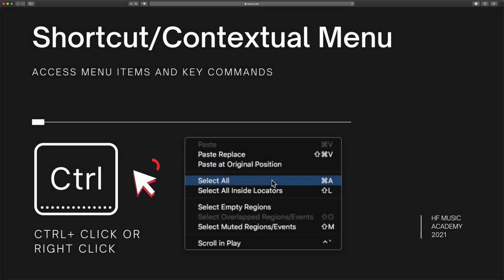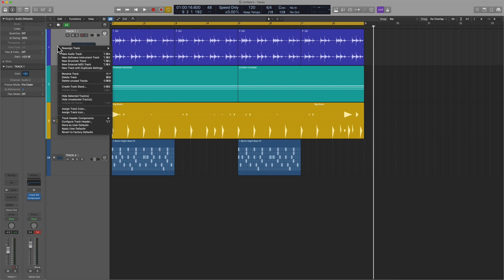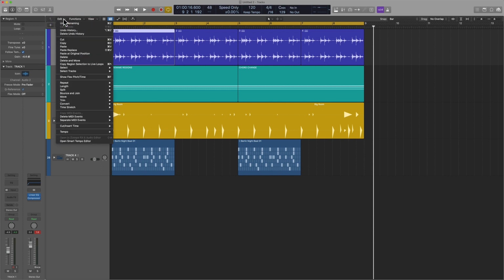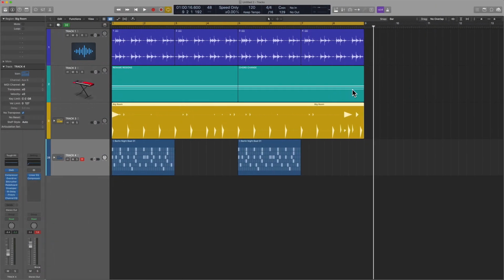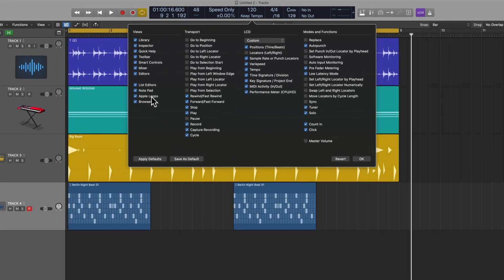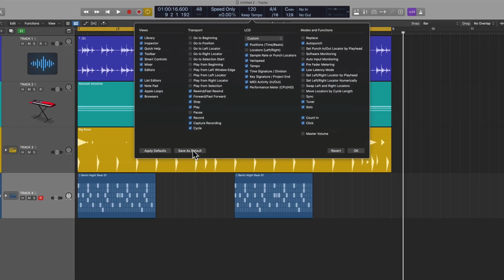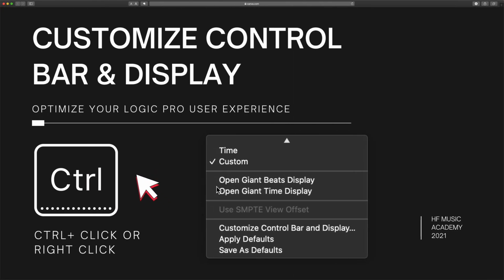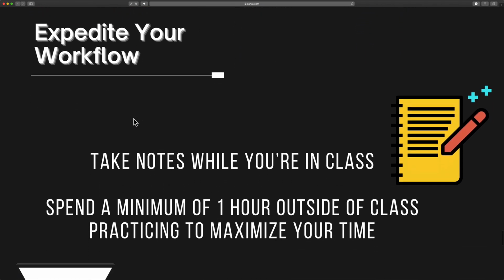2. Logic Pro Training - Customize the LCD (Video 6 - Key Focus)